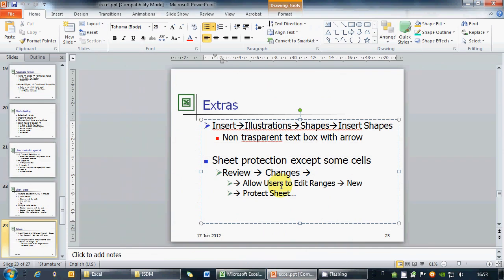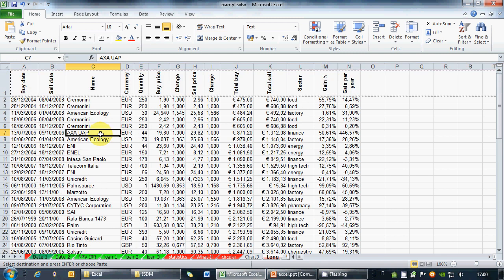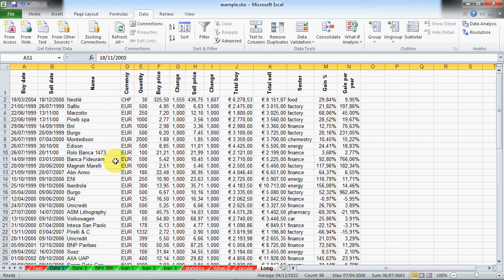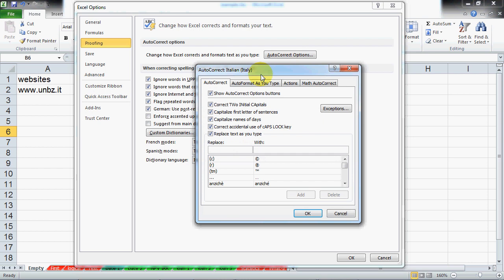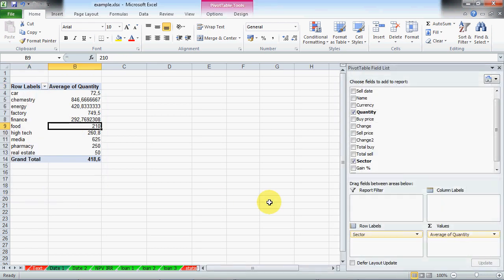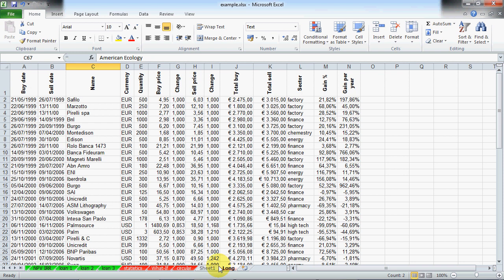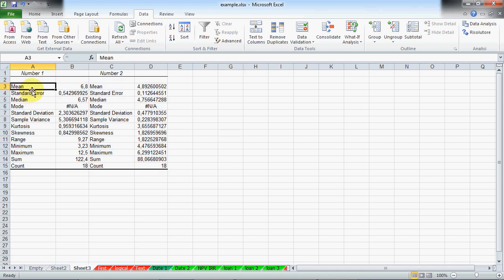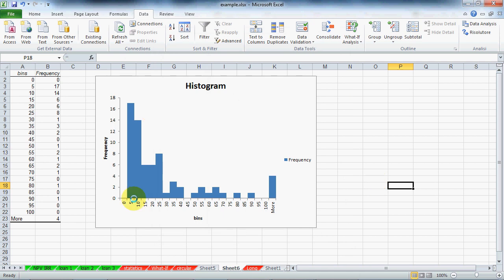Excel 09 ENG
Lists (small databases): sorting, filtering. Pictures. Hyperlinks.
Pivot table, filtering, sorting, pivot chart, grouping.
Analysis toolpak installation. Descriptive statistics, histograms, changing bins for histograms.